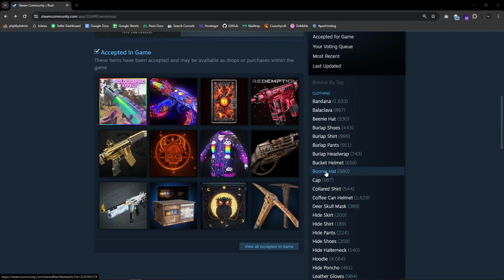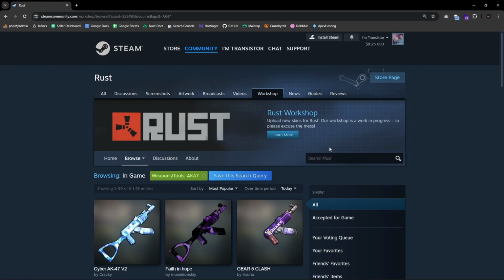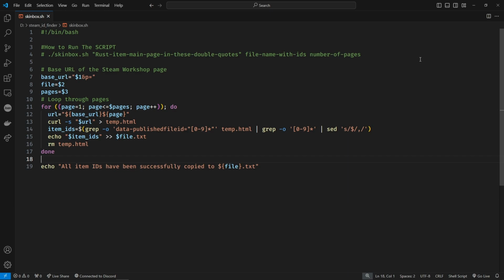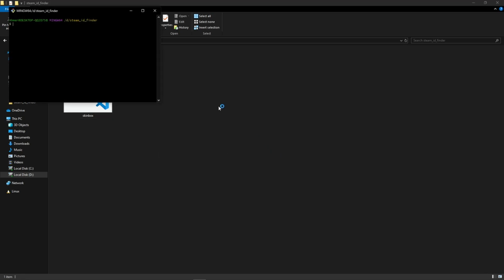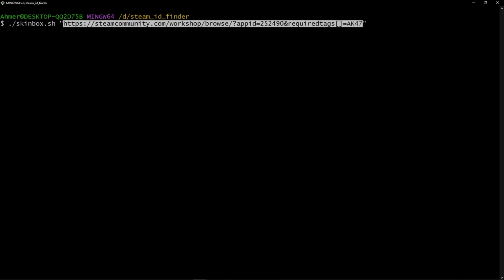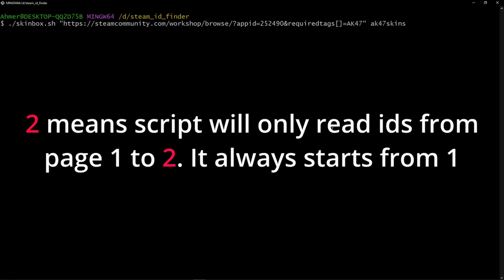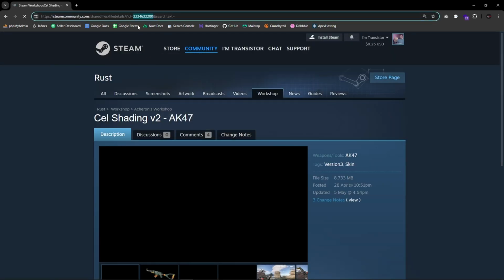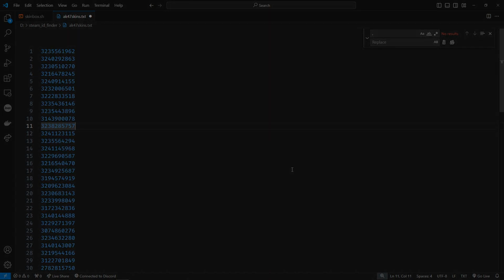Get All Steam Workshop Skin IDs | English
In this video, you will learn how to retrieve all skin item IDs from the Steam Workshop using a Linux Bash script. Manually copying item IDs can be time-consuming, so we can automate this process using a simple Bash script that will generate a file with all the IDs for us.

🧲 VSCode:
● Font: Cascadia Code
● Theme: Obsidian Dark

🧲 Personal Tech Stack:
● Laravel, Livewire
● VueJs, NuxtJS
● MySQL, mongoDB, Pocketbase
● TailwindCSS
● LAMP Stack
● Linux, Virtualization, Proxmox

Please Ignore Negative Comments :)